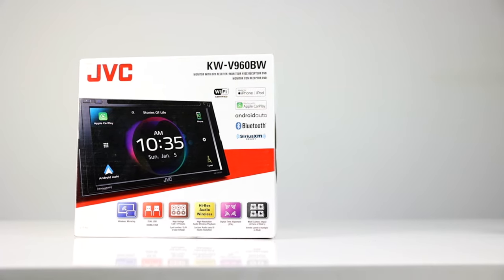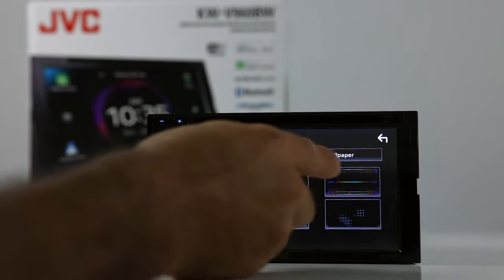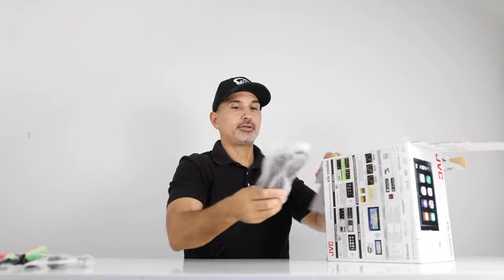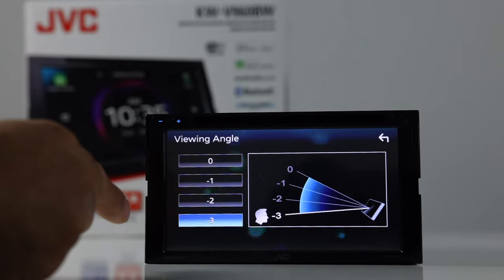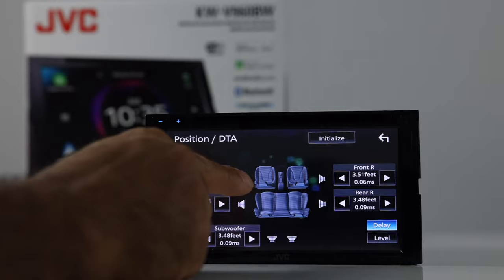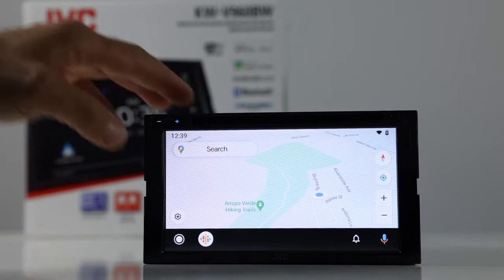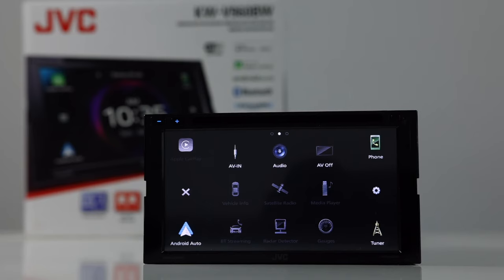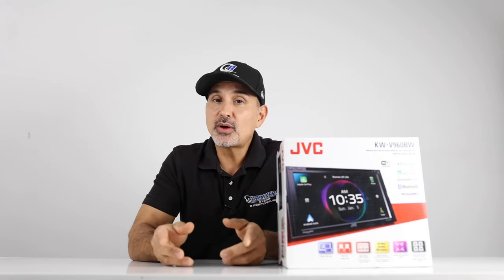JVC KW-V960BW Car Stereo Headunit with Wireless Apple CarPlay and Andriod Auto Review and Demo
JVC KW-V960BW Car Stereo Headunit with Wireless Apple CarPlay and Andriod Auto Review and Demo. This is JVC top of the line headunit packed with many great features stick around as we unbox and go through a full demonstration.

 Or click this link:
(to be added later)